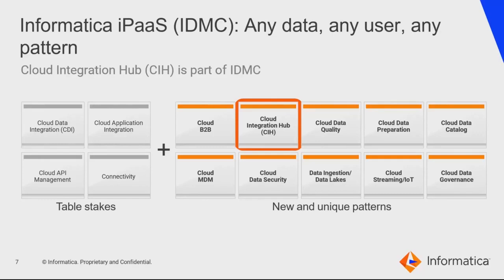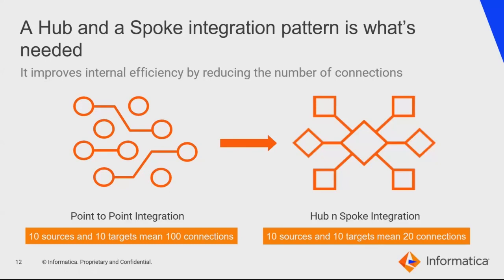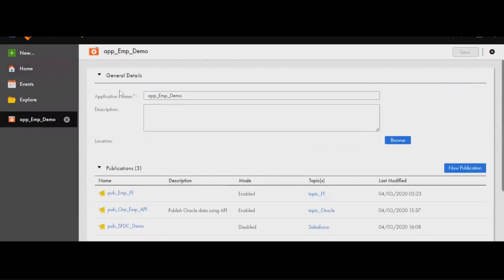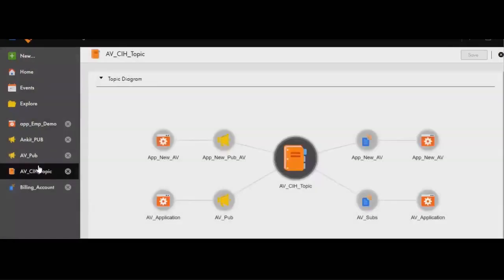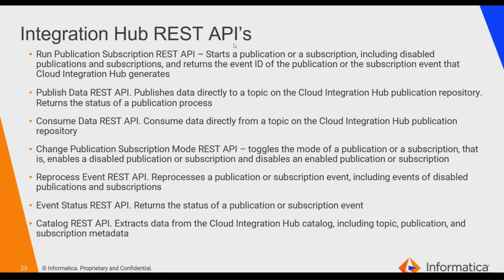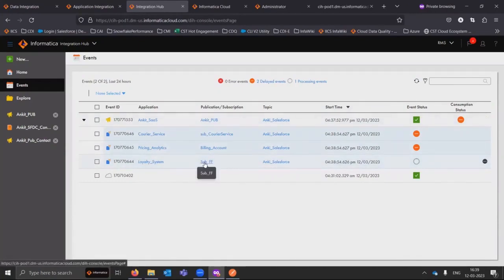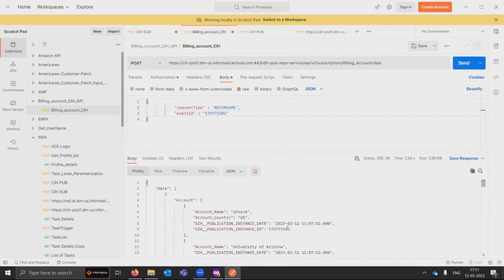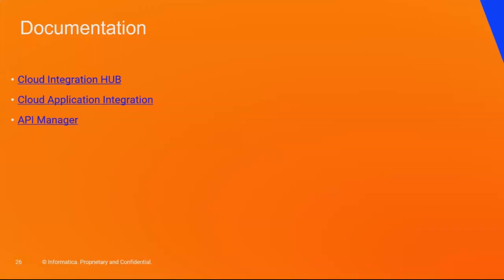Cloud Integration HUB and HUB API's Demo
This webinar is intended for architects and developers that will help you learn about Cloud Integration Hub architecture with different ways to publish or subscribe data from publication repository with best practices.